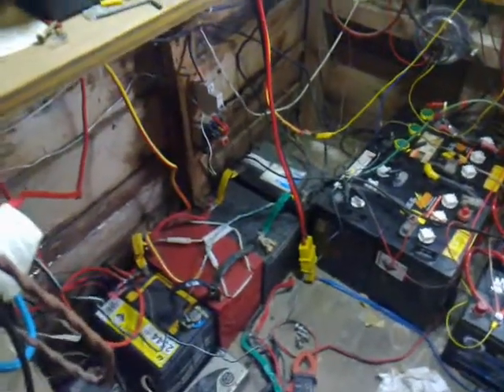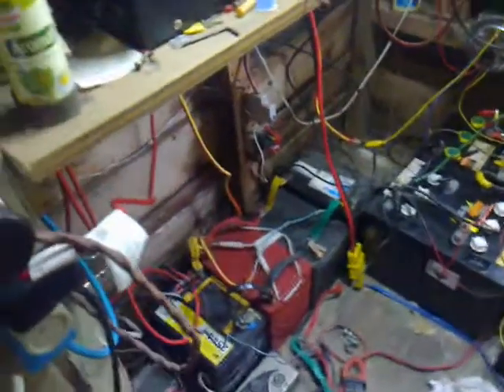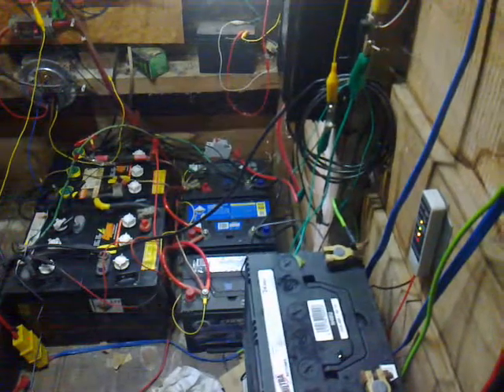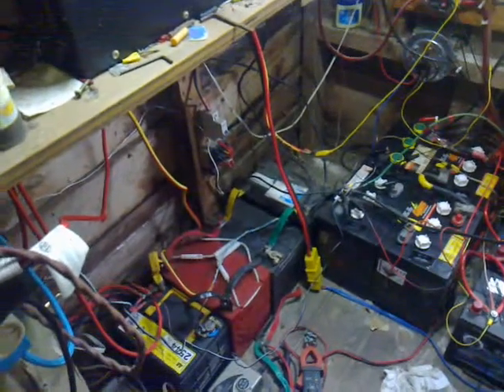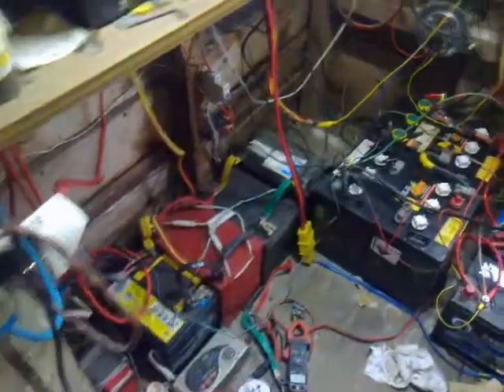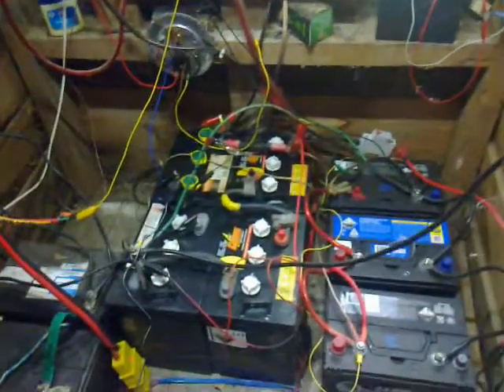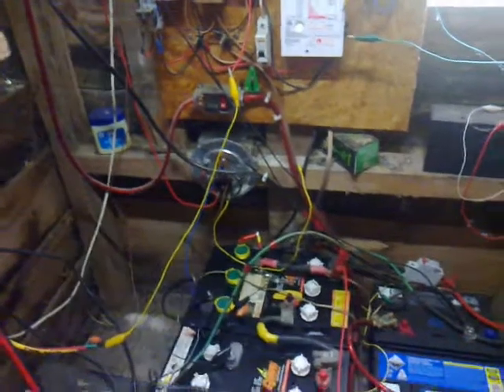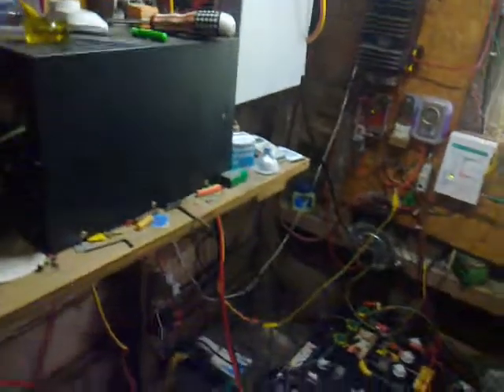DAY 1096 OTG - *Three Year Anniversary Off the Grid - PART 3*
A look inside the Power Room as it stands on the third anniversary of being off the grid.